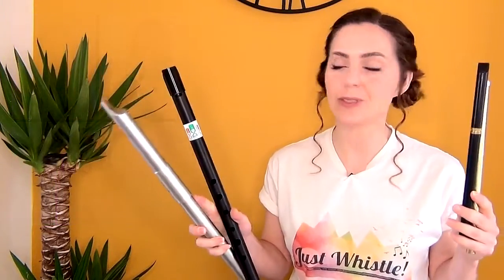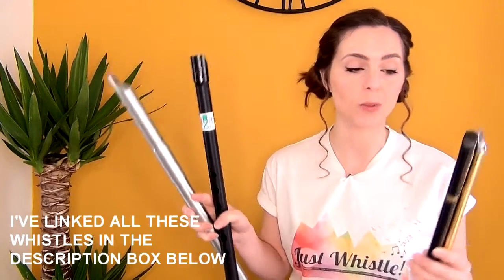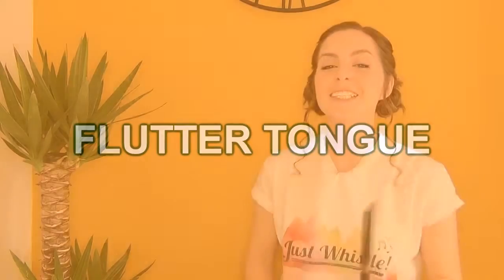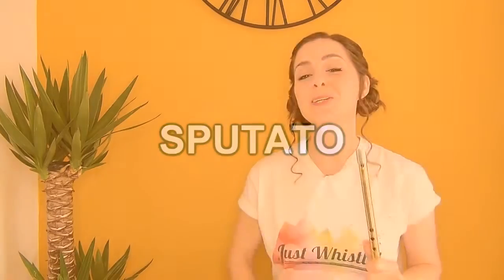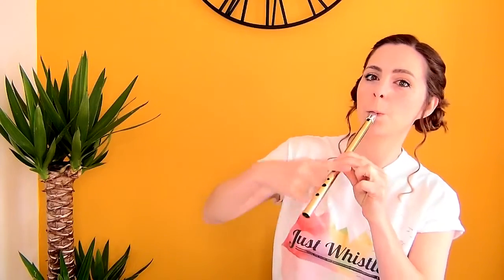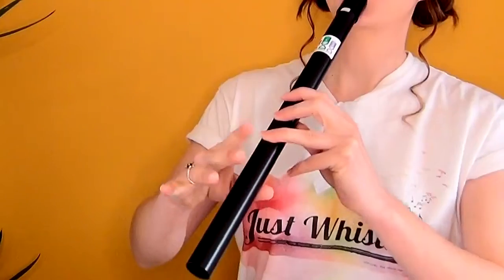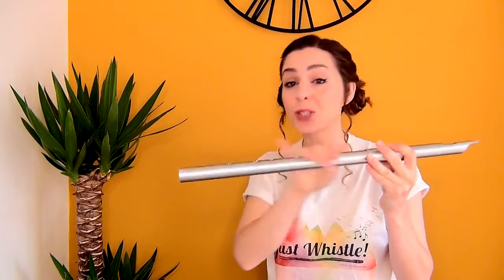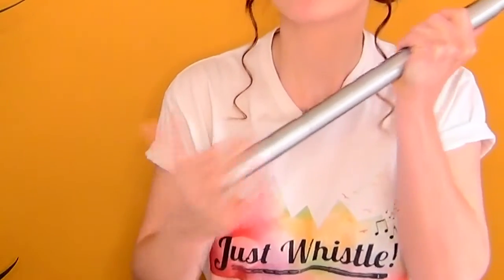EXTENDED TECHNIQUES FOR TIN WHISTLE - Sound Effects + Creative Music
It's time to let loose and get wild with your tin whistle playing! You don't JUST have to blow it and play pretty little tunes, you can also use tin whistle to create a whole host of interesting and unusual sounds - from percussion to bird song - perfect for sound effects, alternative music compositions, the one-man-band affect, creating unique ambient tracks and for just having fun!

00:00 - Intro
01:05 - Drop Off Notes
02:05 - Overblow/Underblow
02:43 - Finger Tapping
03:21 - Window Vibrato
04:20 - Fluttertongue
04:59 - Adding Vocals
05:33 - Sputato
06:10 - Burbles
06:37 - Glissando
07:13 - Random Fingers
07:44 - Pitch Bend
08:28 - Blowing Different Bits
10:19 - Exterior Percussive
11:21 - Drumstick
11:32 - Wobble
11:53 - Sound Effects (Birds/Alien)
12:43 - Outro